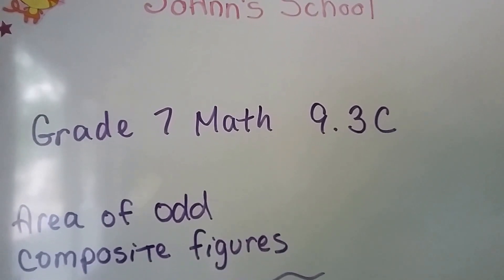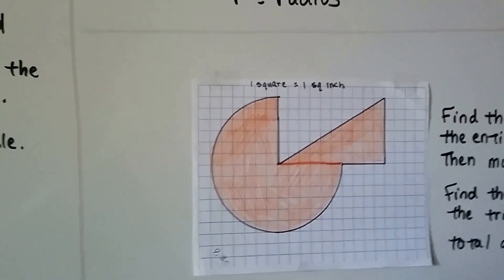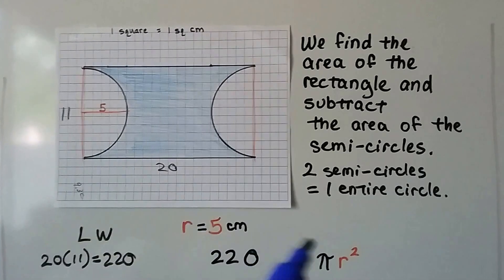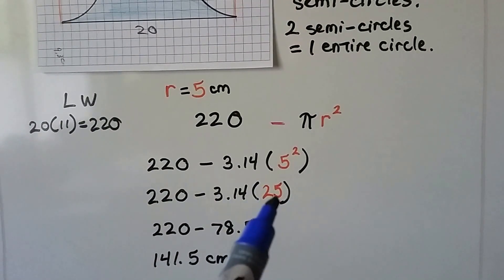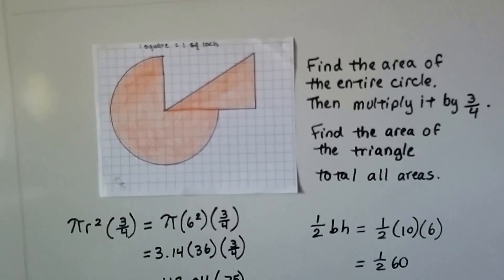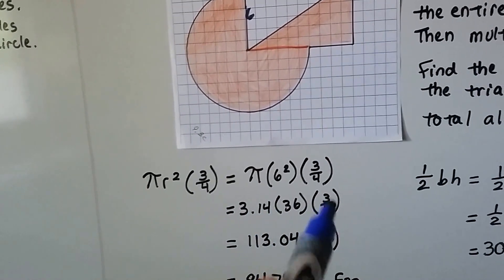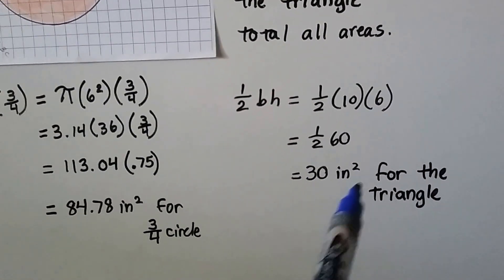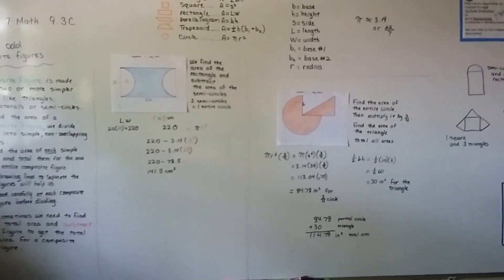Grade 7 Math 9.3C, Area of odd-shaped Composite 2D Figures (New version)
An explanation of how to find the area of odd shaped composite figures. How to use several formulas to find area.